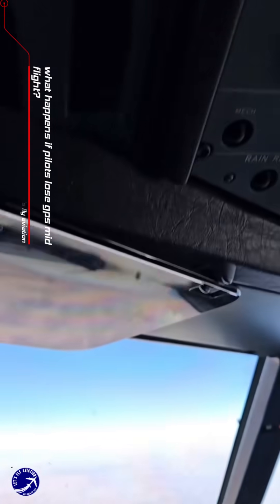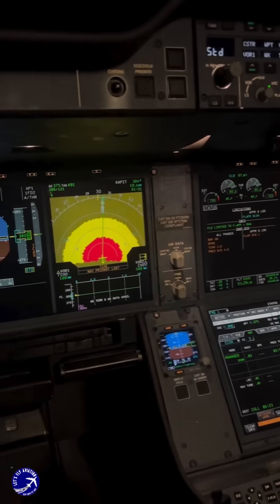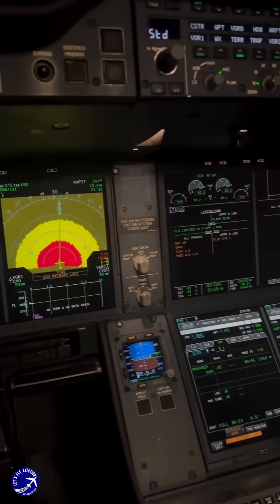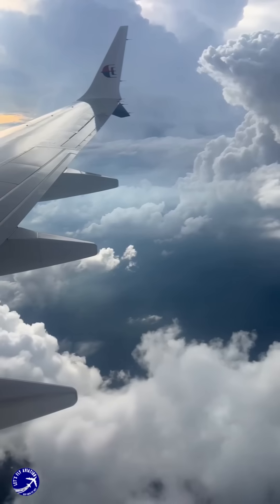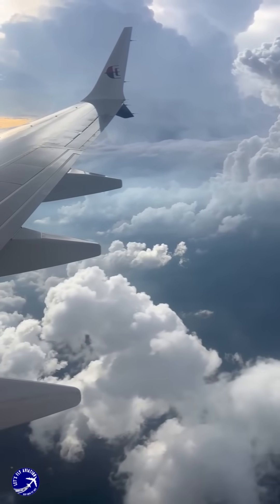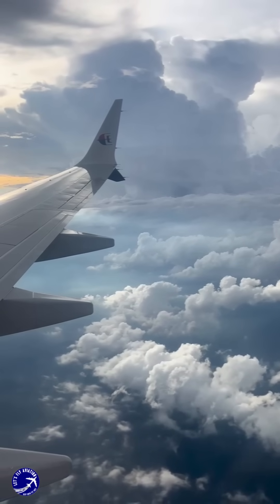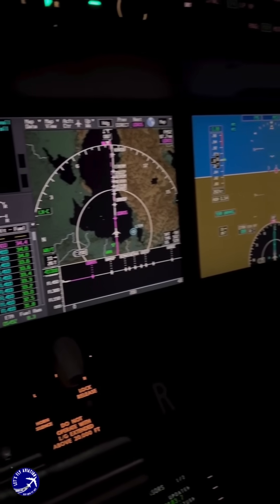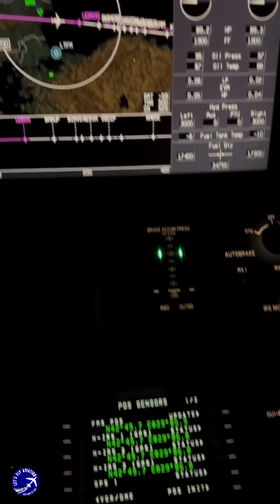what happens if pilots lose gps mid flight?